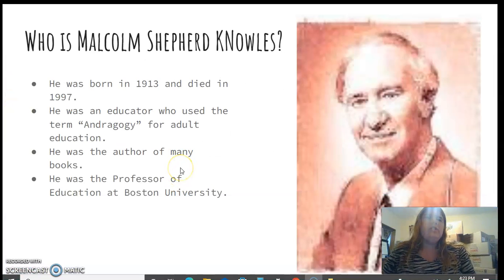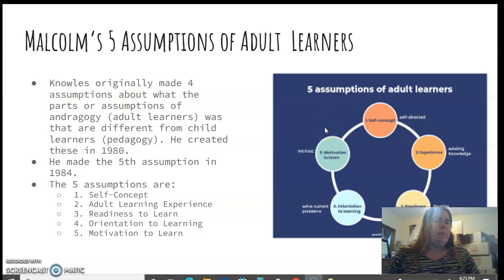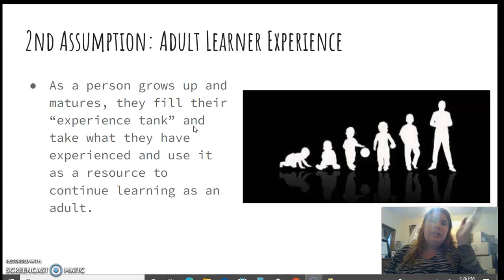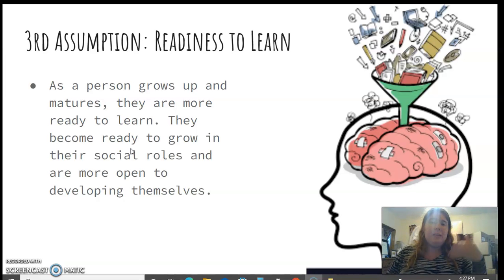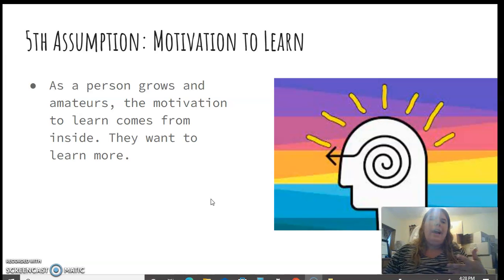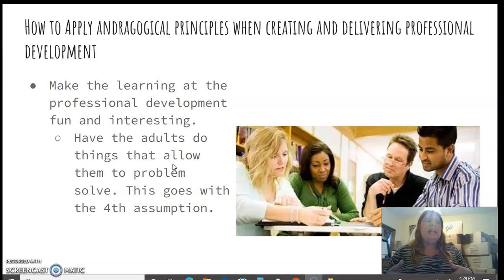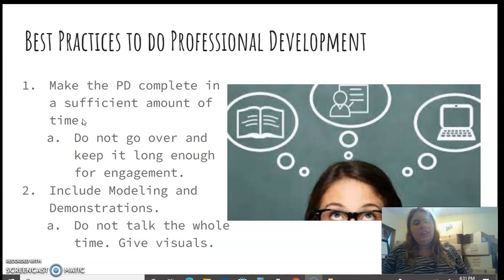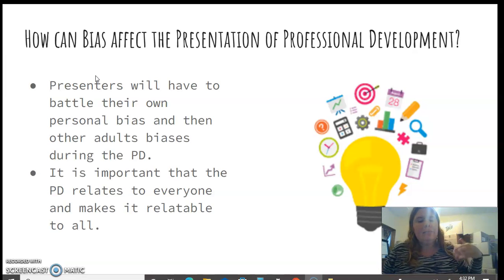Malcolm's Assumptions Video Presentation